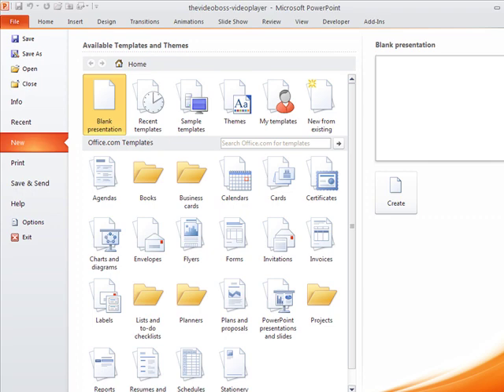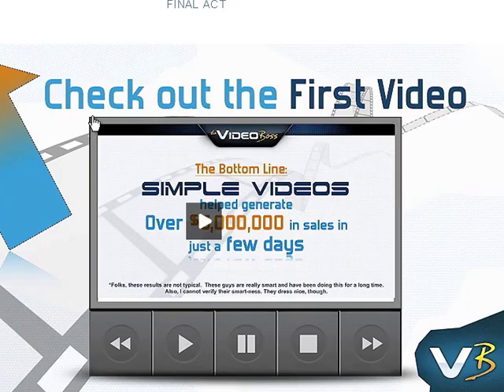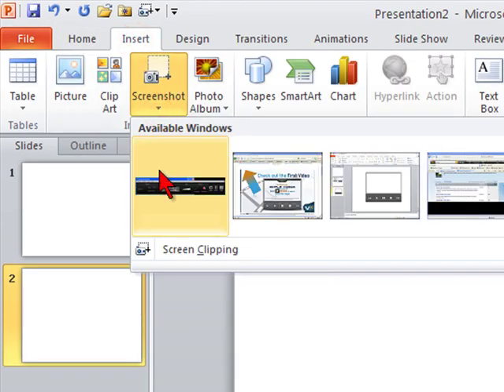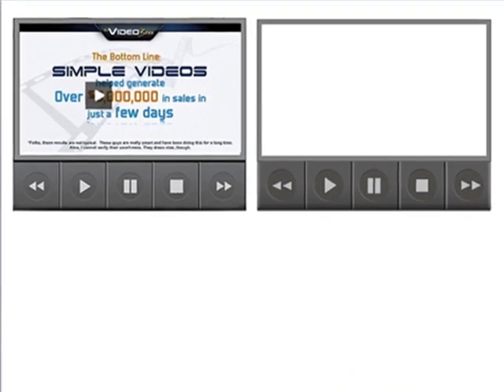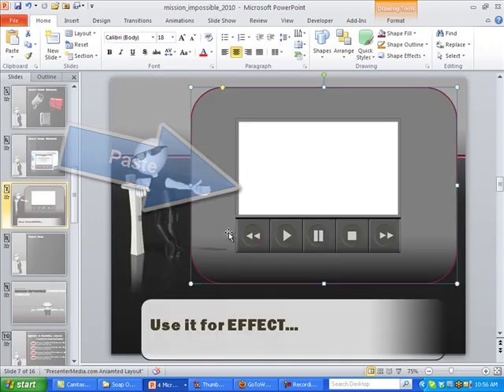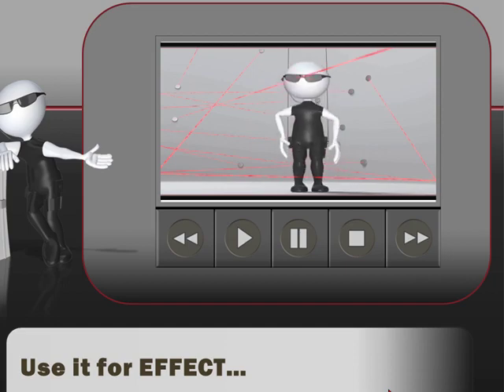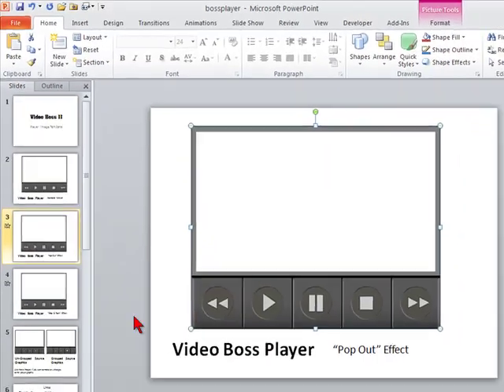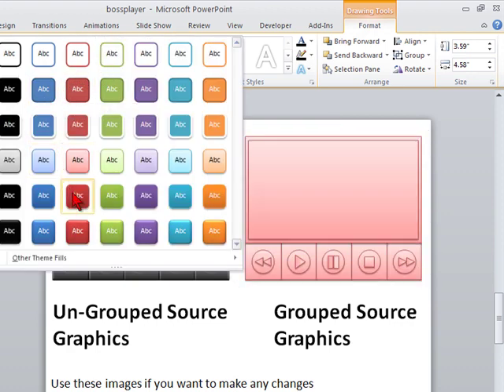Ripping Off Andy Jenkins The Video Boss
- I love watching Andy Jenkins videos especially during a launch like his new version of The Video Boss - Now even bossier.

I pick apart some of the techniques and show you how he does it. In this installment, I'm giving away a custom made video player graphic and showing how Andy uses it in "The Little Boss" video.

Check out the blog post for more details and to grab the free PowerPoint slides with the graphic and animations:

Please rate, comment, as you see fit!